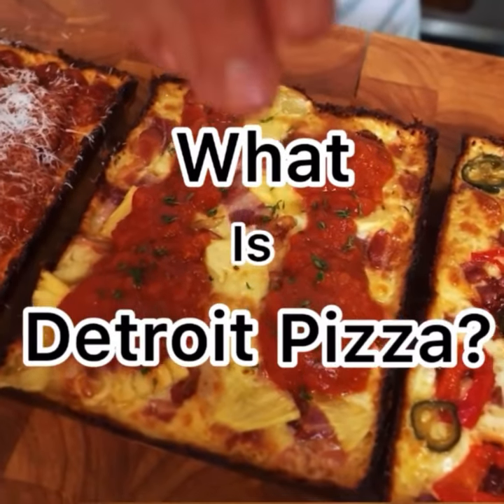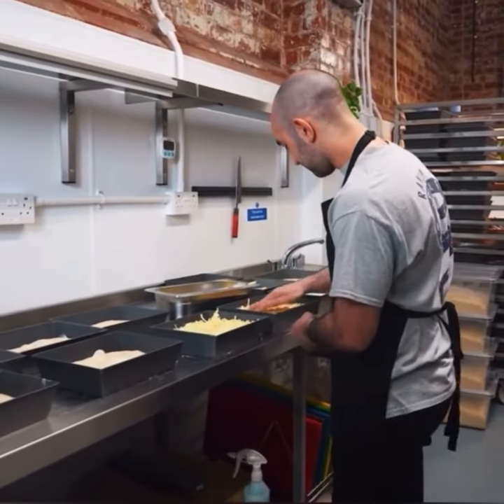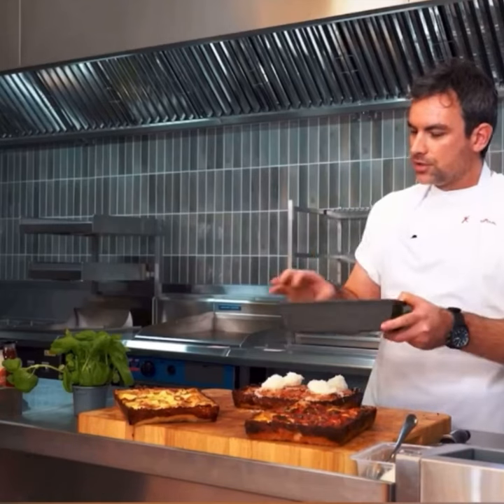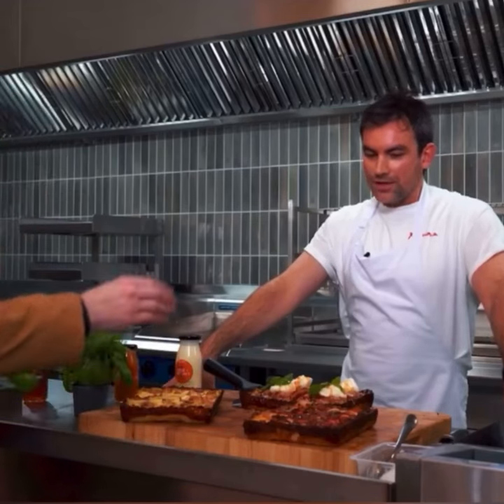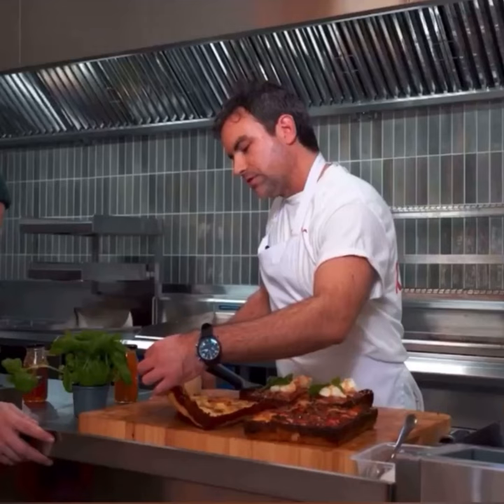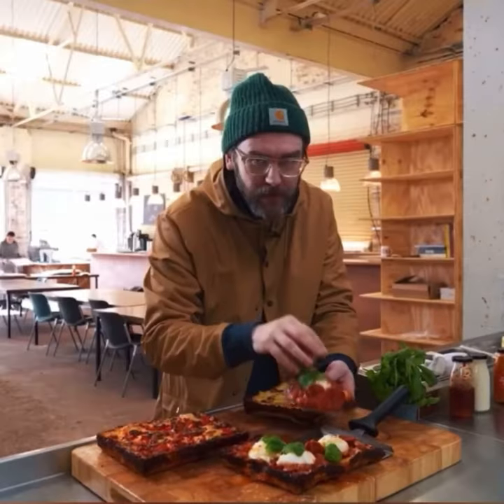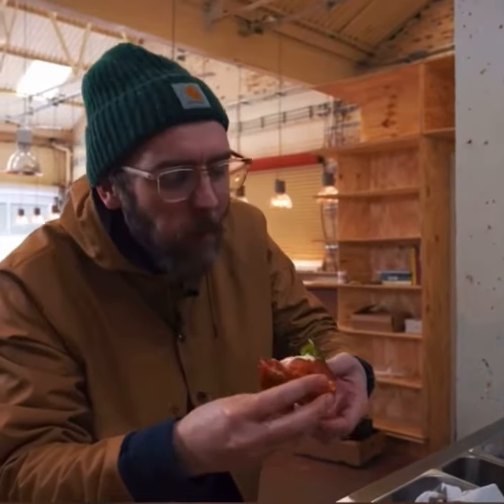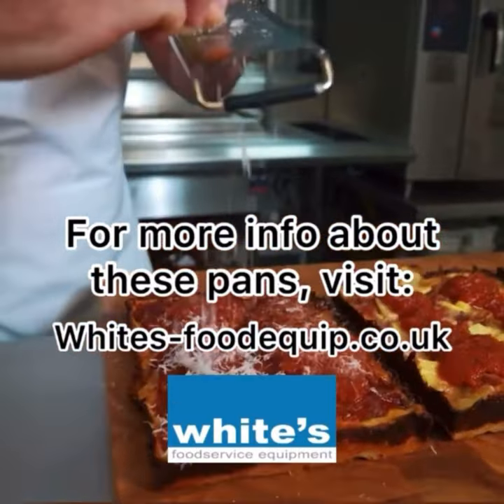What is Detroit Pizza?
Here it’s helpfully explained by the guys at Ramona in Manchester with the help of Manchester's Finest 👩‍🍳🔥